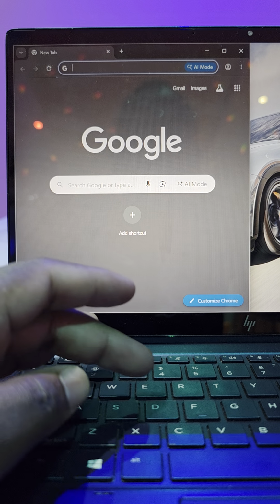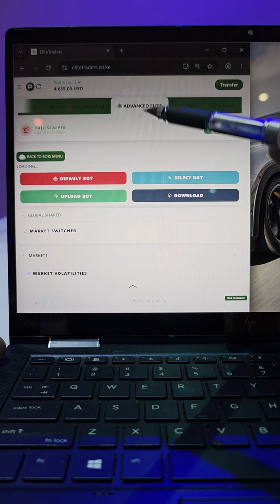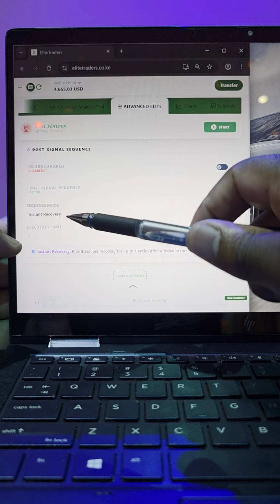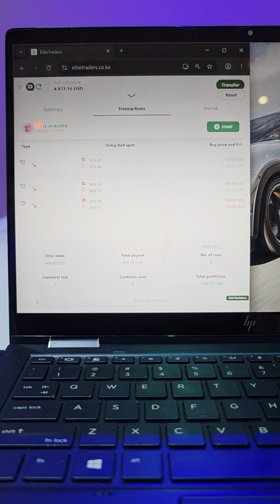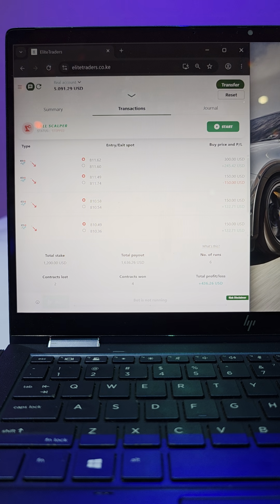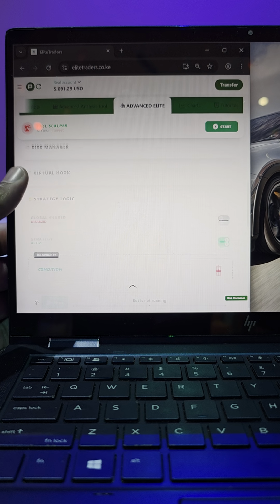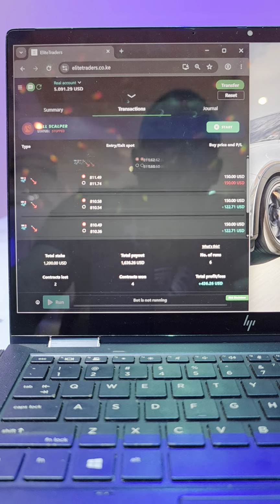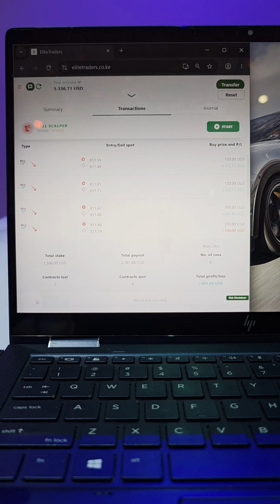SCALPING THE FALL MARKET ON DERIV | ELITE TRADERS